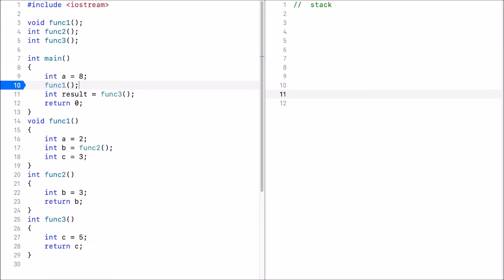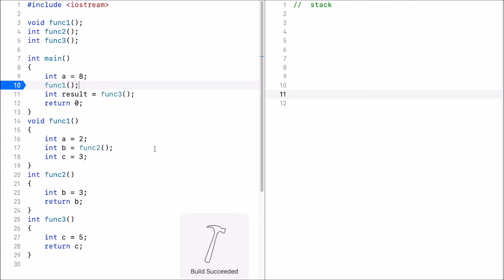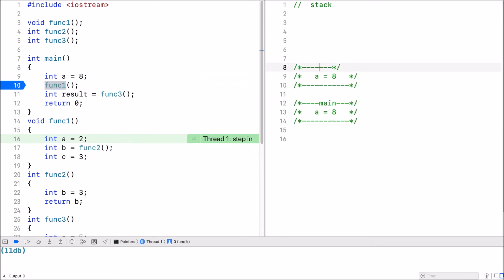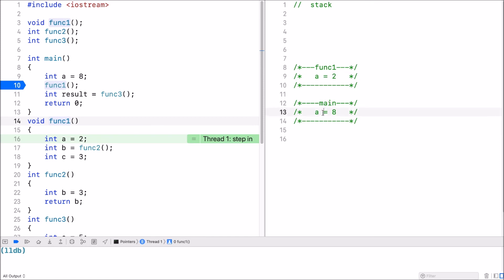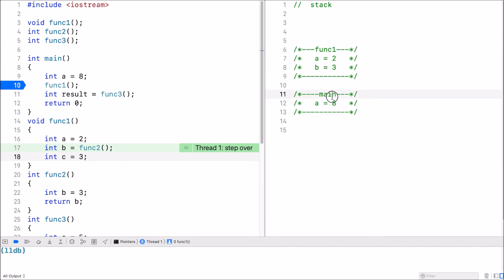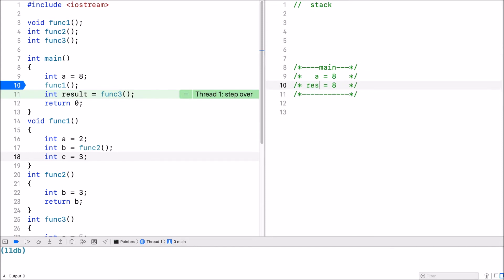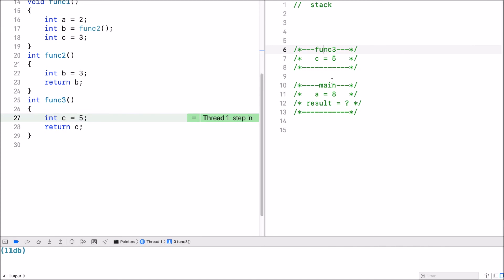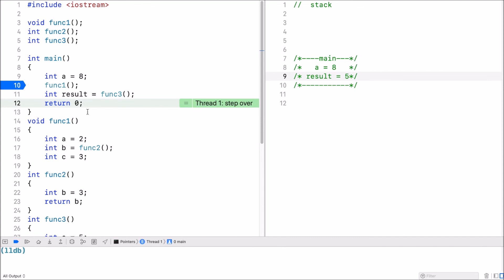C++ Tutorial: What is a call stack?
The stack and heap are important two understand when dealing with memory. This video explains how the call stack works. It is illustrated how stack frames are pushed onto the stack during function calls to manage local variables.